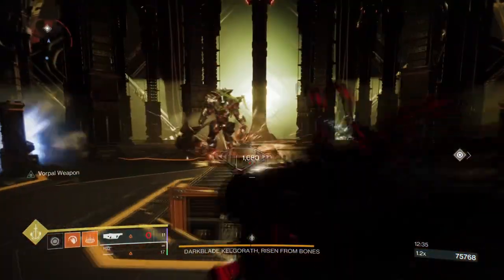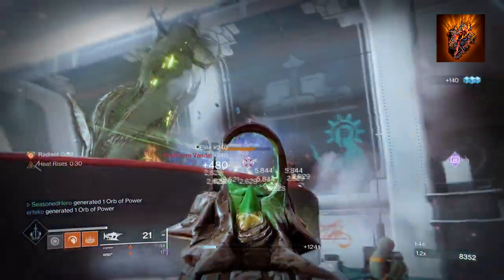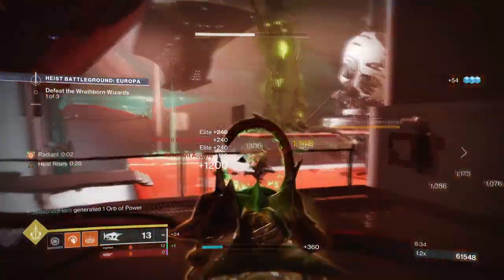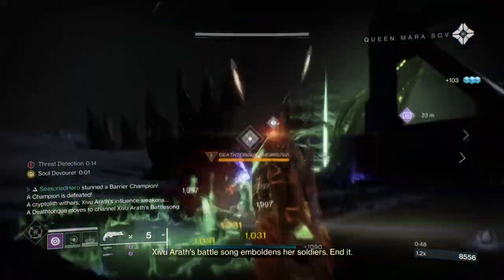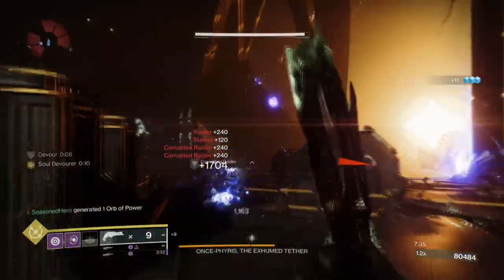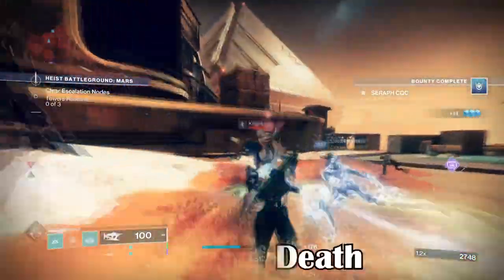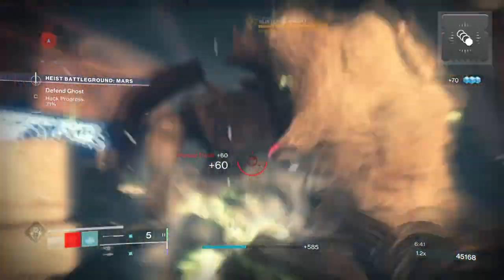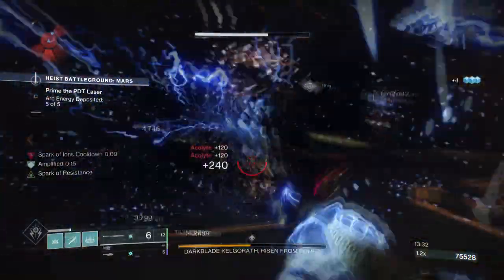Top 3 Poison Warlock Necrotic Grip Builds For Those Who Love to Use Weapons of Sorrow! - Destiny 2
In today's video we are going to dive into three poison warlock builds that can decimate areas when combined with solar, void and arc subclasses. Ostea Striga, Thorn and Necrotic Grip are key for achieving your poison dreams in destiny, and I'll be the umber one source to show you that!

00:00 Intro
00:40 Build 1
03:42 Build 2
06:52 Build 3
09:43 Conclusion

Enjoy :D